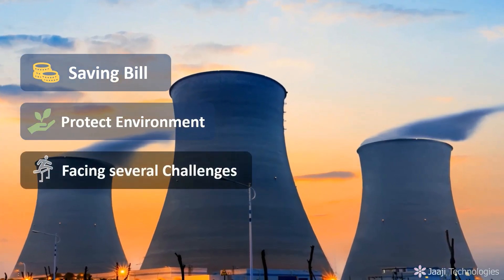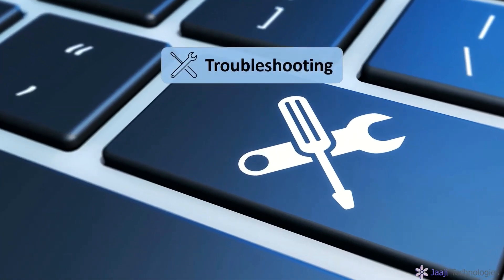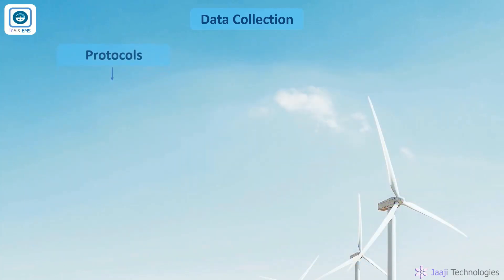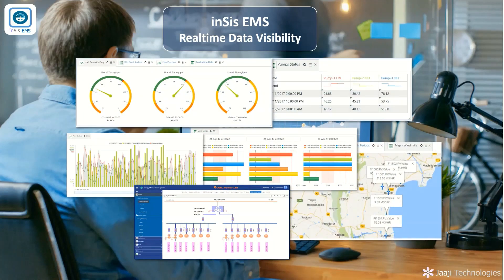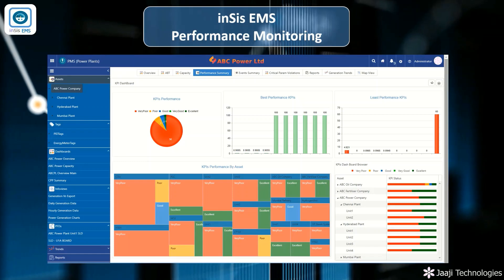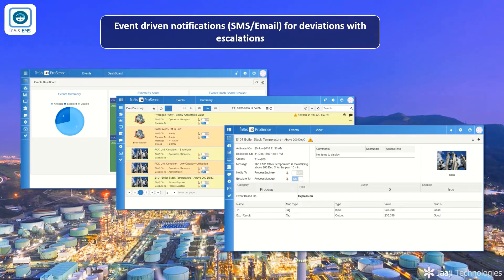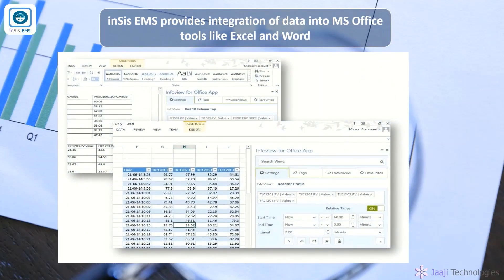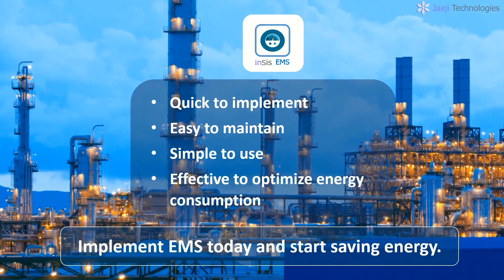inSis Energy Management System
The Energy Management System is required for all Power Plants and Manufacturing Companies where the real-time energy consumption patterns are to be measured and monitored to minimize the consumption. inSis EMS collects the vital energy consumption information from the energy meters, relays, RTUs etc., on real-time basis. It stores this information and provides to users in the form of Analytics, Trends, Dashboards, Reports, Alerts etc. Further, the Energy KPIs are calculated online and used for monitoring the Energy Efficiency of Manufacturing Facility

Benefits by using inSis Energy Management System:

Reduces energy consumption by 3 to 5%
Decrease man-hours for Energy Management by 75%
NO invisible performance degradations
The payback period is less than a year
Remote Monitoring on Mobiles increase the productivity of your team
Reduces the time for troubleshooting energy issues by 50%
Improves Safety by clear visibility of critical operational parameters across an organization
Provides deep insights to operations problems and constraints with on-the-fly calculations, metrics and self-service Analytic capabilities.
Right information to the right people at the right time will help in taking right decisions
Maintains the KPIs centrally so that the performance is analyzed and monitored effectively